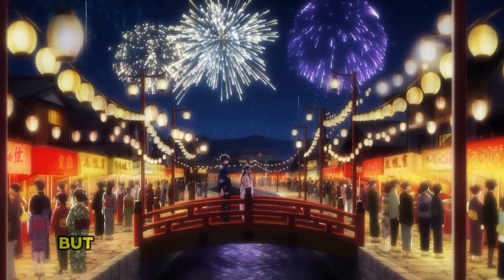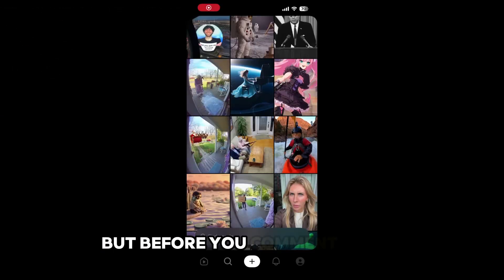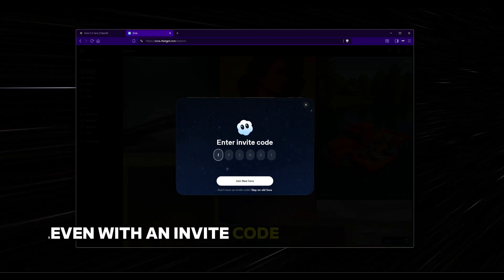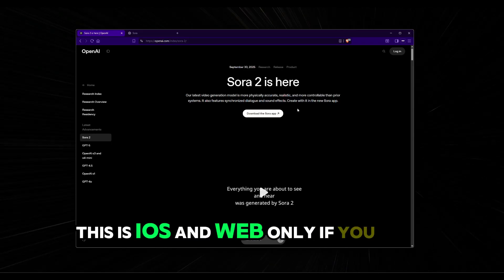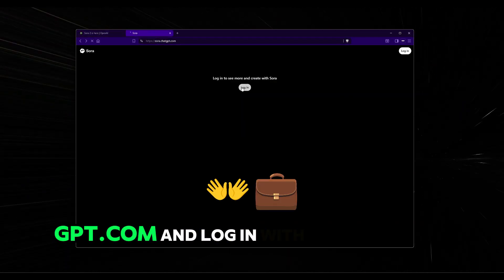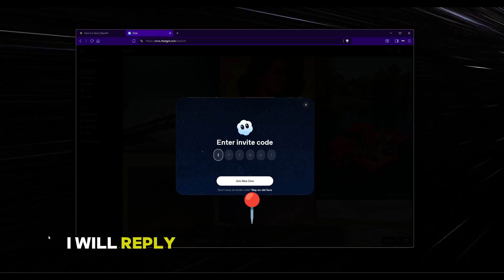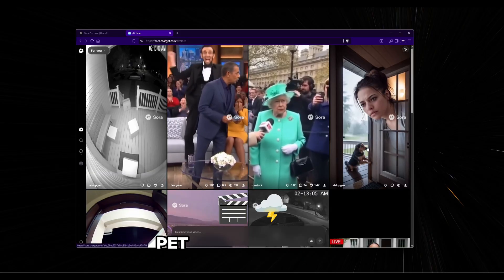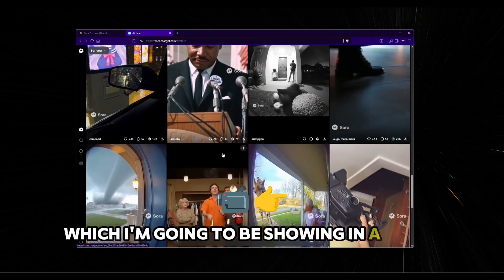How to Get Sora 2 Invite Code FREE - Working Codes + Tutorial (100% Working October 2025)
🔥 FREE Sora 2 Invite Codes (100% Working October 2025) – No Waitlist, No BS!
(how to get sora 2 invite code, invite code sora 2 and how to get invite code for sora 2)

In this step-by-step tutorial, I’ll show you exactly how to get a Sora 2 invite code for FREE — even if you’re outside the US or stuck on the waitlist. ✅ This method is VERIFIED and still working as of October 15, 2025.

📌 Sora 2 is OpenAI’s most advanced AI video generator – create hyper-realistic videos from simple text prompts (up to 20 seconds long). But you need an invite code to access it… unless you use the methods I show inside. 👇

✅ WHAT YOU'LL LEARN:
- How to get FREE Sora 2 invite codes (multiple legit methods)
- VPN method to access Sora 2 globally (outside US/Canada)
- Full signup walkthrough (step-by-step screen recording)
- How to generate your first AI video with Sora 2
- Bonus: Free Sora Prompt Guide PDF!

🌐 Free Access (Code provided in comments)
📘 Free Sora Prompt Guide PDF: [SOON]

🎯 WORKING INVITE CODE SOURCES:
I’ll show you how to find verified, working Sora 2 invite codes — updated daily and tested on iOS. Skip the waitlist today!

💬 COMMENT “ACCESS” BELOW 👇
I’m personally helping viewers for the next few hours — drop your comment and I’ll reply with help based on your region/device.

🌍 GLOBAL METHOD (WORKS ANYWHERE):
This method works in the USA, Canada, UK, Europe, India, Asia, Australia — anywhere! Use the VPN trick to bypass geo-restrictions instantly.

🤖 WHAT IS SORA 2?
Sora 2 is OpenAI’s cutting-edge AI video tool (launched September 2025). It turns text into ultra-realistic video clips, complete with sound, physics, and lip-synced speech. Great for content creators, marketers & developers.

🔑 Key Features:
Generate 10s cinematic AI videos
Add yourself into videos (Cameo)
Realistic physics, voice, motion
Perfect for TikTok, Reels, YouTube Shorts

🆓 FREE vs PAID ACCESS:
The Sora 2 app is free with generous limits but requires an invite code. I’ll show you:
How to get those codes for free
How to use Sora-like tech with NO code

🚨 WHY THIS TUTORIAL IS DIFFERENT:
Unlike others, I don’t just talk — I SHOW you everything, step-by-step, in real-time. No fluff. No scams. Just working methods that get results.

📌 Success Rate: 95%+ (based on comments)
📆 Verified: October 15, 2025

This helps the video reach others stuck on the waitlist. Got access? Comment which method worked for you!

📌 UPDATE THIS SECTION WEEKLY:
✓ Method Verified: October 15, 2025
✓ Still working in October 2025
✓ Comment “SORA ACCESS” and I’ll help you
✓ 5,000+ people got access from this tutorial!